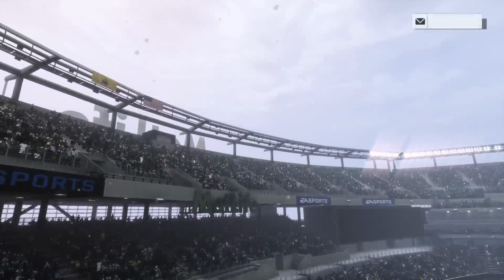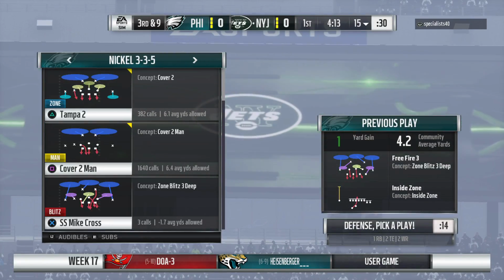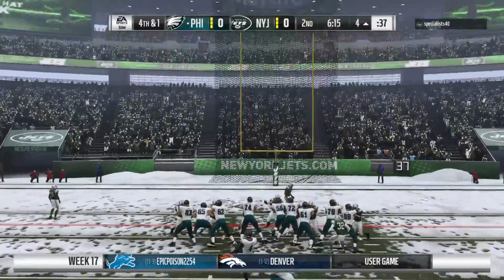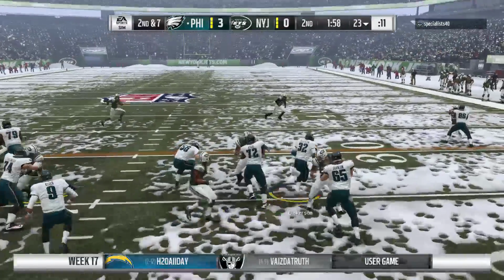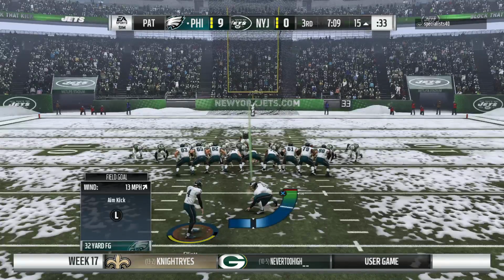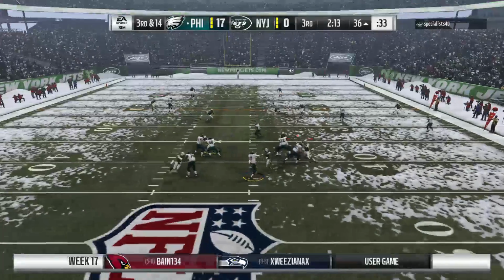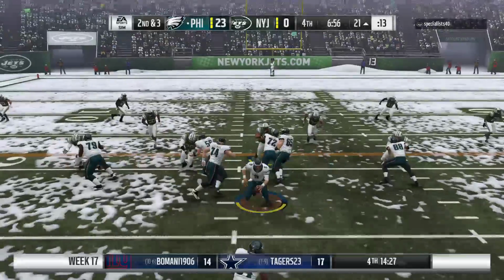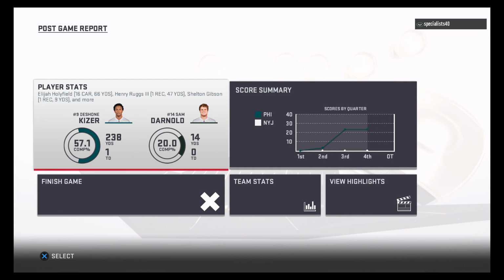BOOMSHAATS's Live PS4 Broadcast